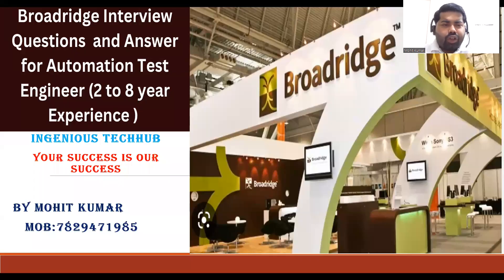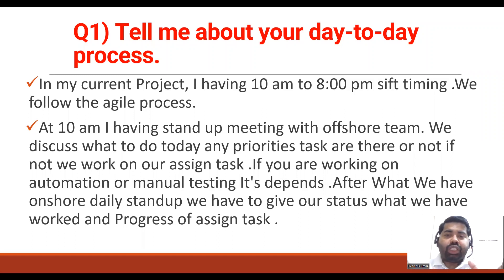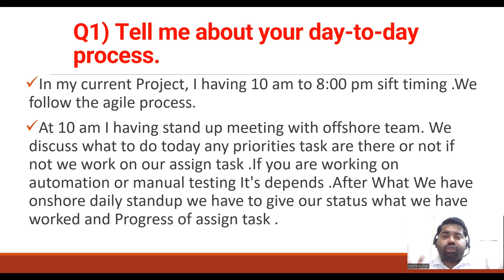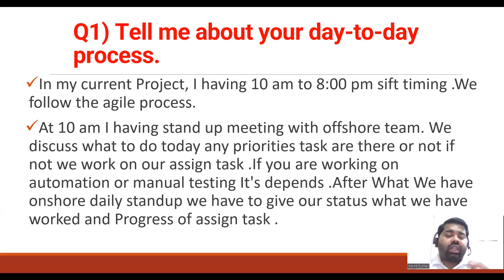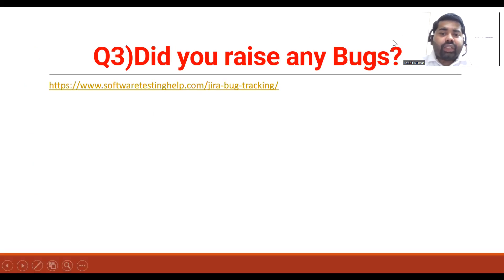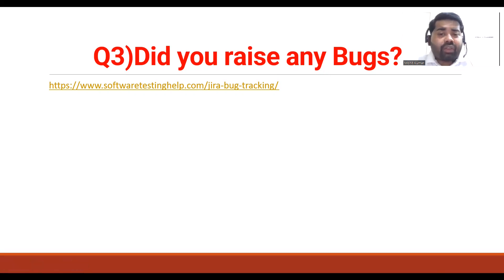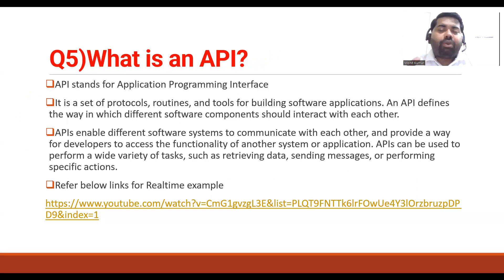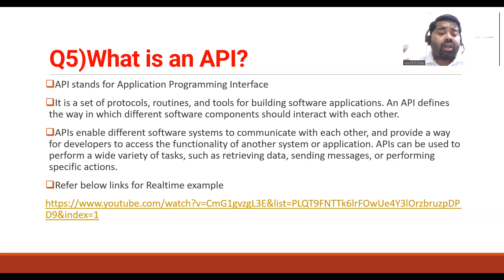Broadridge Interview Questions and Answer for Automation Testing (2 to 8 year Experience)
Q1)Tell me about your day-to-day process.
Q2)Tell me, what is Bug?
Q3)Did you raise any Bugs?
Q4)Explain your project?
Q5)What is API?
Q6)Can you explain your  framework, and what is your contribution ?
Q7)What do you mean by max instance and max session?
Q8)Suppose I want to check a particular exception in TestNG; how will you do it?

Hi There ,
Core java Beginner to Master  Udmy  Course